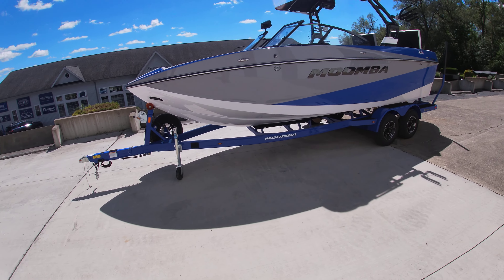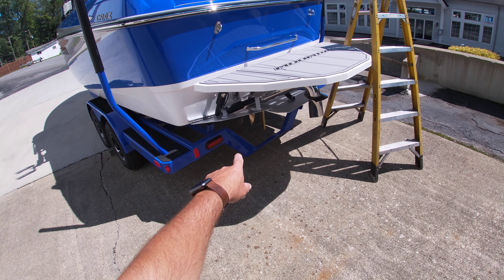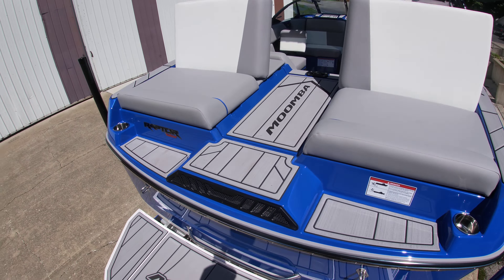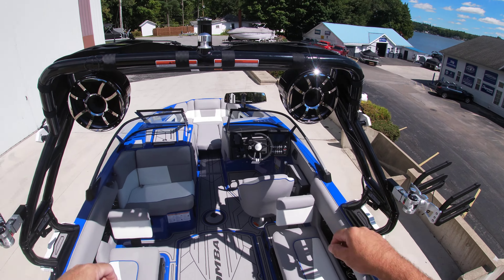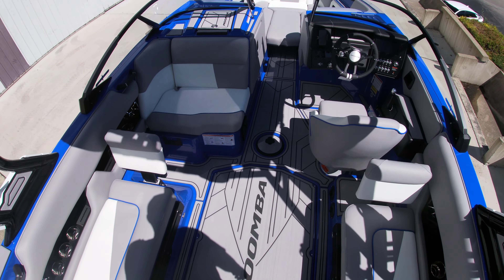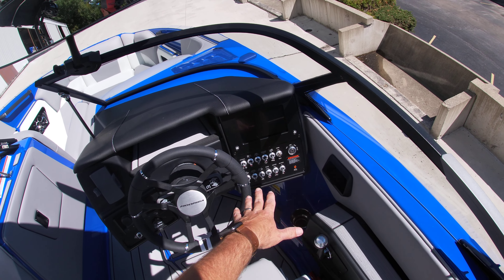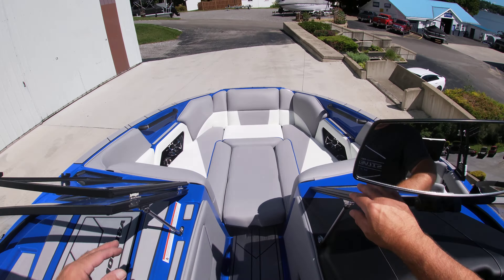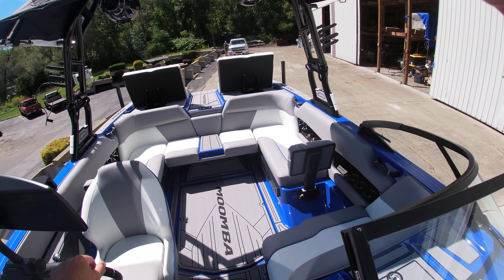2023 Moomba Craz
Here is a quick walk thru of our 2023 Moomba Craz.

for more information.